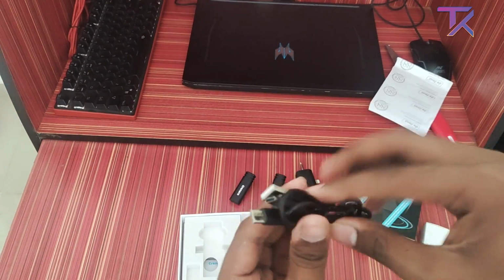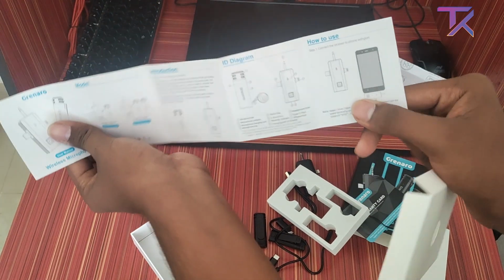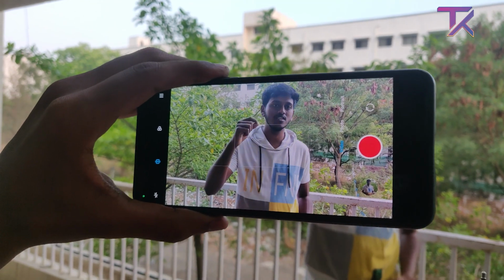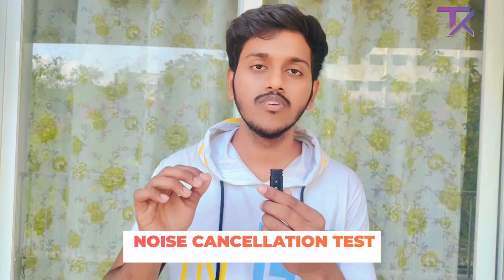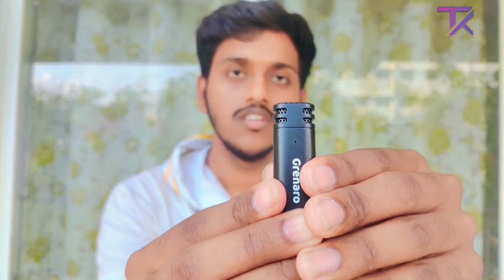Grenaro 3 in 1 Wireless Microphone Unboxing and Mic Test | S12-Pro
In this video we are looking at Grenaro S12-Pro wireless microphone which  is a 3 in 1 wireless microphone.
We will also test the audio quality from the mic and check different levels of noise cancellation provided by this microphone.
This is an plug and play mic which is best suitable for Youtubers and vloggers.
let's checkout if it is the best grenaro wireless microphone ?

02:09 - How to use Grenaro 3 in 1 wireless microphone